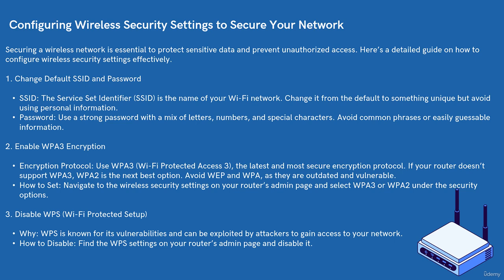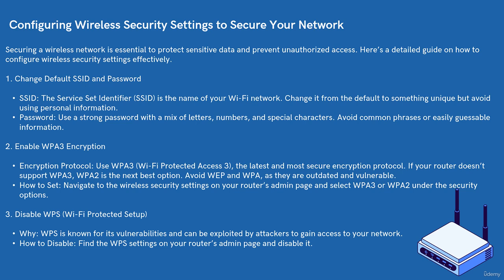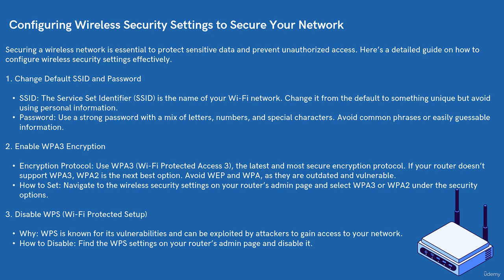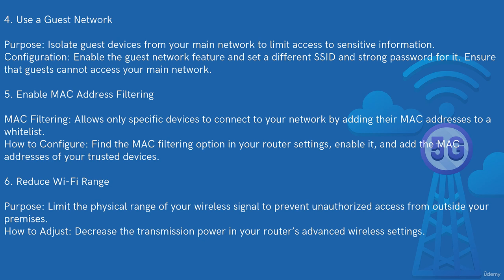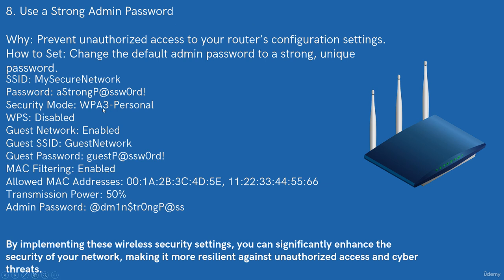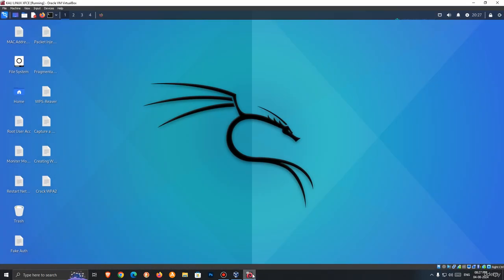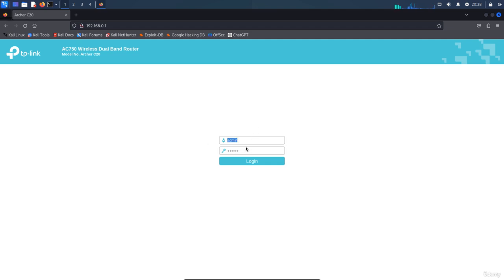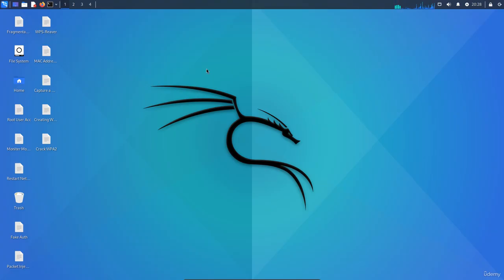30 How to Configure Wireless Security Settings To Secure Your Network